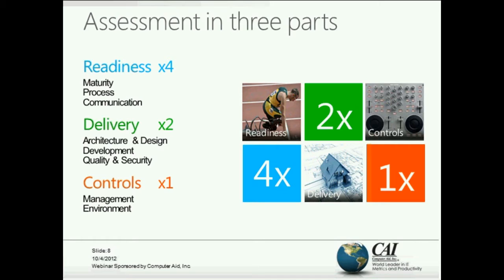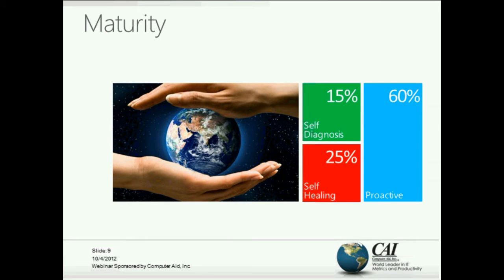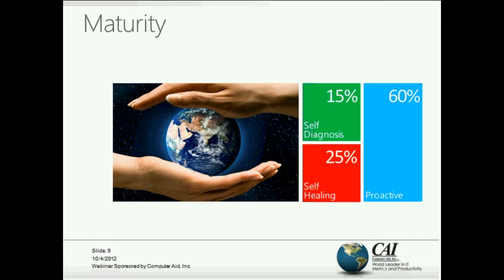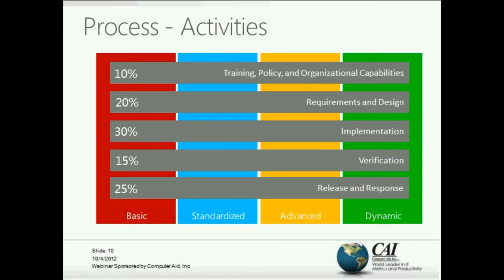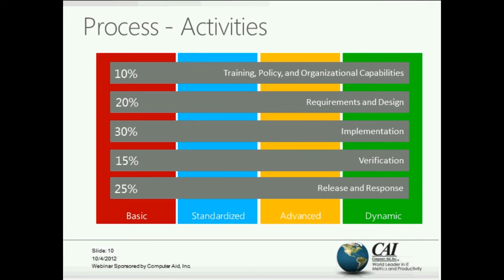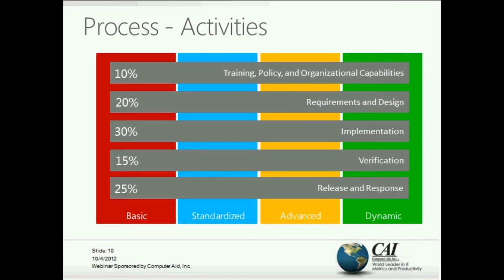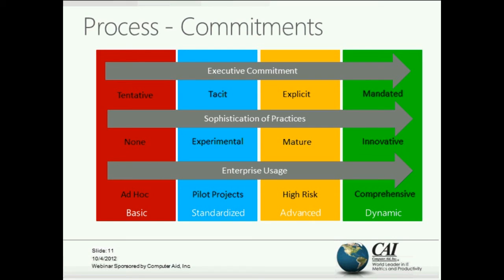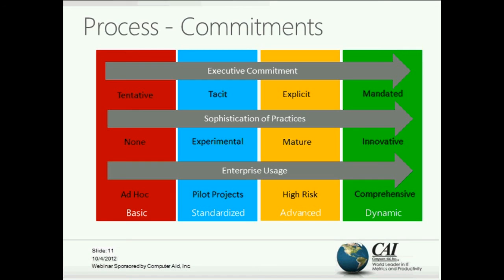Assessing the Viability of Projects Before You Commit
In this webinar, Stephen Cohen will discuss the specific project indicators and measures that can be used to determine a projects viability BEFORE you commit.

ABOUT THE PRESENTER:
Stephen Cohen is a Senior Architect with Microsoft Enterprise Services, Public Sector practice focusing on large, complex, systems for the US Government. Mr. Cohen has been the Primary Enterprise Architect and Lead System designer for multiple Federal and State government agencies programs. In his spare time he runs the Project Practice Portfolio wiki where he collects and catalogues software development methodologies and practices. He has several papers published in the IEEE library on Bridging Agile and Formal practices.